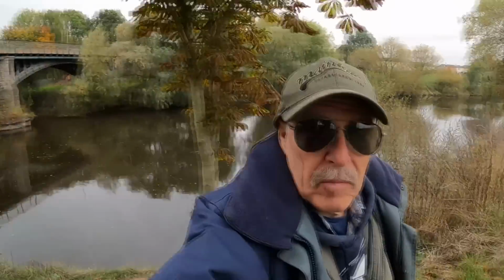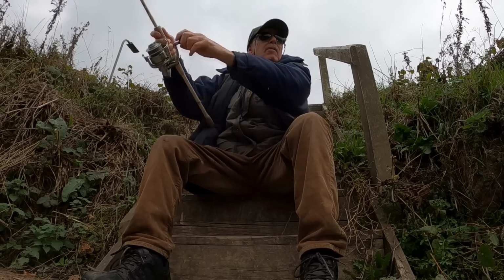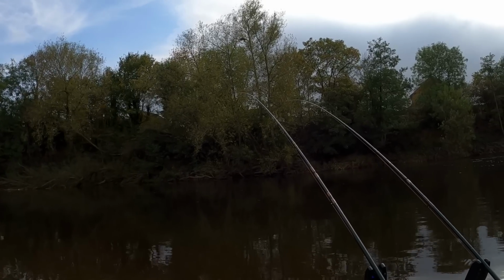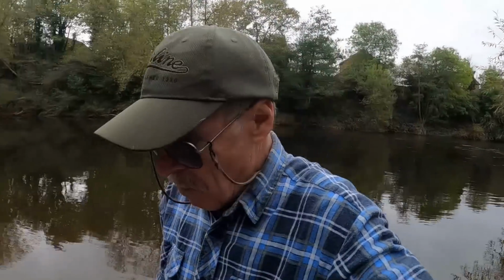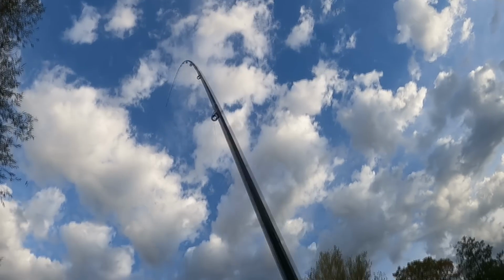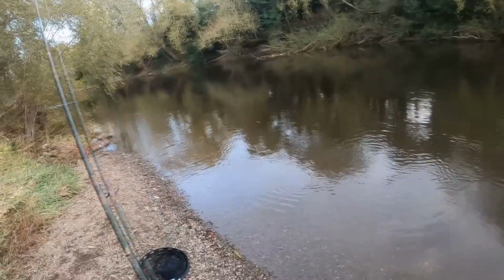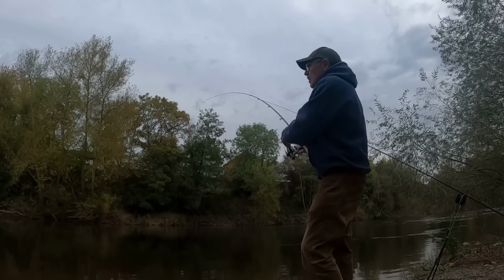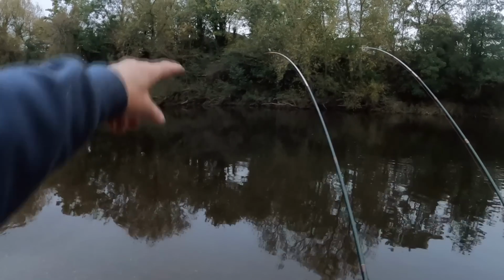I thought it was all over…and then this happened…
All fishermen have had days when they thought they were virtually guaranteed a bite. In Graeme's case he thought he was on a sureshot catch for an Autumn River Wye Pike. Fishing up on the Hereford & District AA stretch, he cast his lures hundreds of times into all the likely looking places. Then, he decided on a complete change of river pace, going from a slow stretch to a much faster flow. Changing setups and tackle he only had a few hours before he had the long 3-hour drive back home...Would anything ever put a bend in his rod? It was almost the ultimate last ditch attempt to save the dreaded blank. Watch the film to find out how it ended up.